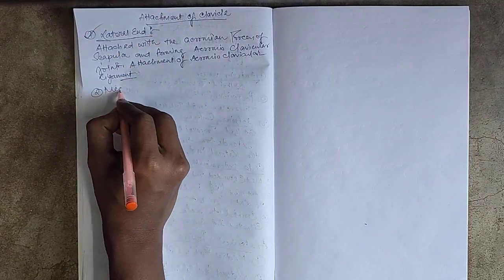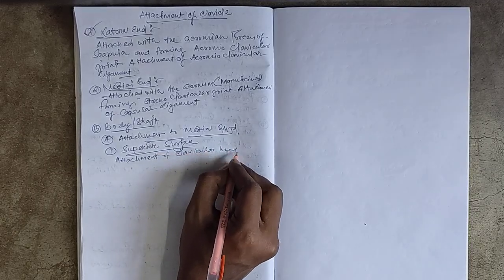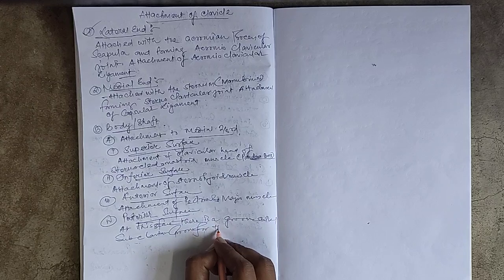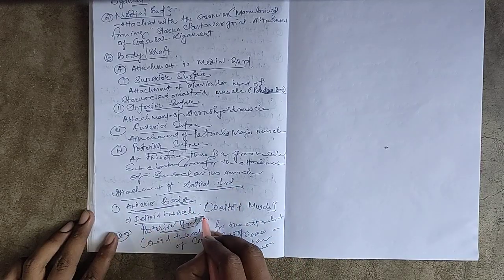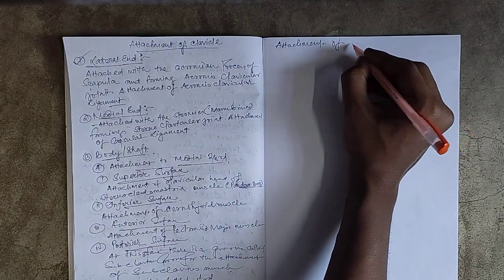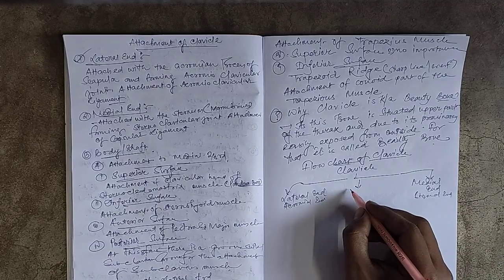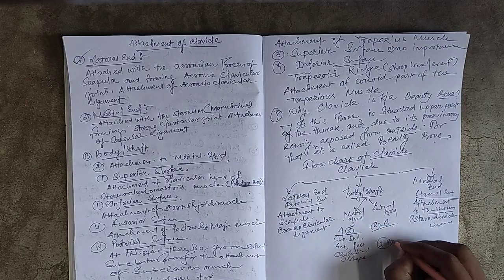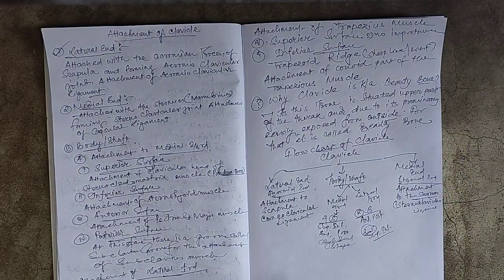Muscle & Ligament Attachments of the Clavicle | Anatomy Made Easy | Mijanur Rahaman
Muscle & Ligament Attachments of the Clavicle | Anatomy Made Easy | MBBS/BHMS/NEET*

In this video, learn all the *muscle and ligament attachments of the clavicle (collar bone)* with easy visuals, clear labeling, and memory tips. A must-watch for anatomy diagrams and viva questions!

📌 *Topics Covered:*

- Quick review of *clavicle anatomy*
- *Muscle attachments*:
  - *Medial end*: sternocleidomastoid, pectoralis major
  - *Lateral end*: trapezius, deltoid
  - *Inferior surface*: subclavius
- *Ligament attachments*:
  - Costoclavicular ligament
  - Conoid ligament
  - Trapezoid ligament
- Mnemonics to remember the attachments
- Clinical relevance: common fracture sites and muscle pull

🎓 Best For:
- MBBS, BHMS, BDS, Nursing & Paramedical students
- NEET/AIIMS aspirants
- Anatomy practical & theory prep

📚 Learn attachments easily and accurately for exams.